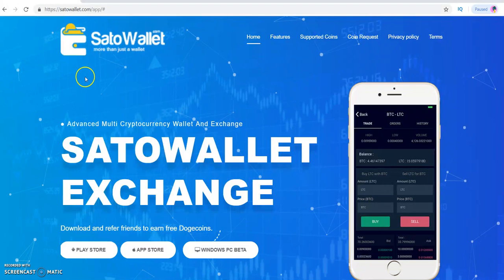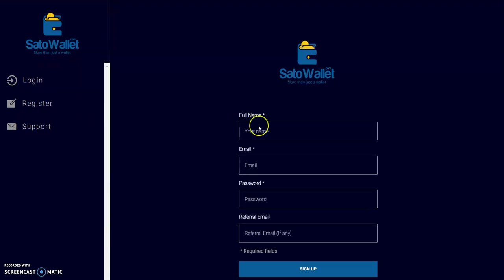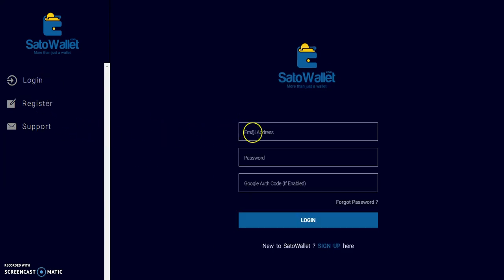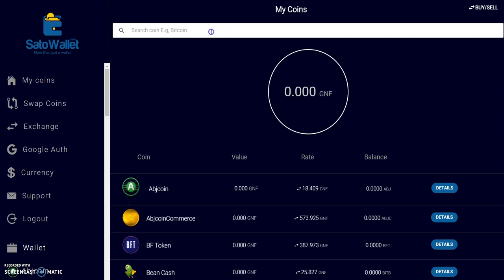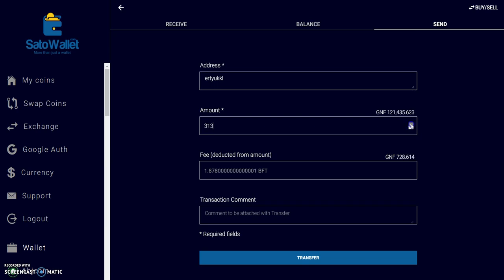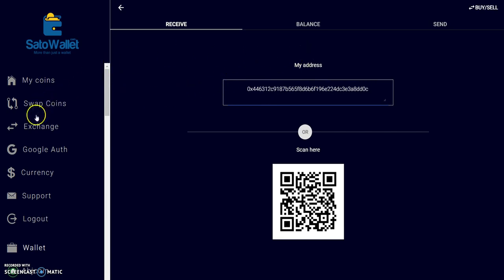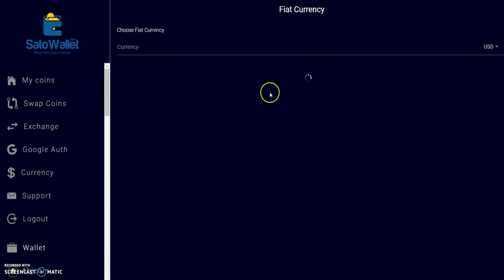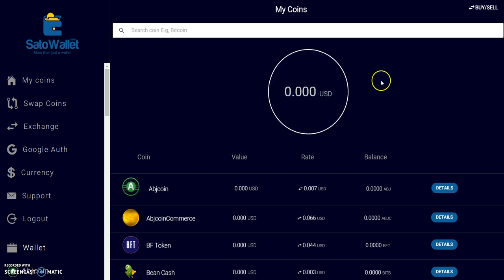How to Set-up an Account, Send and Receive BF Token (BFT) on SatoWallet